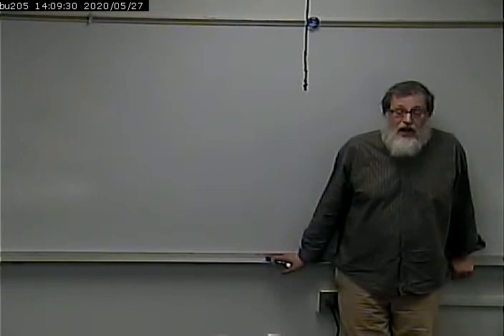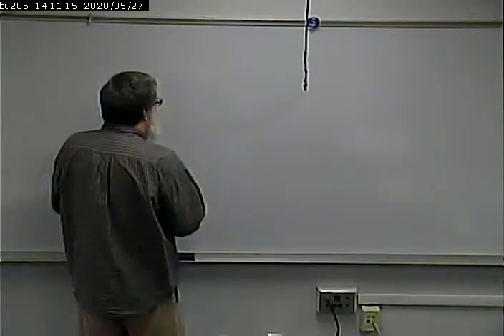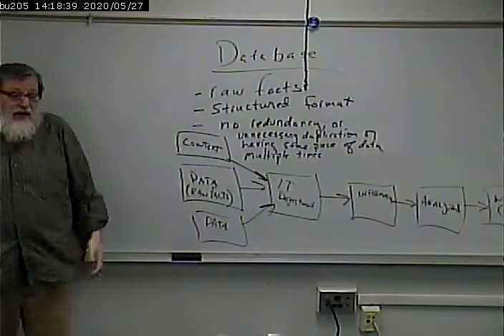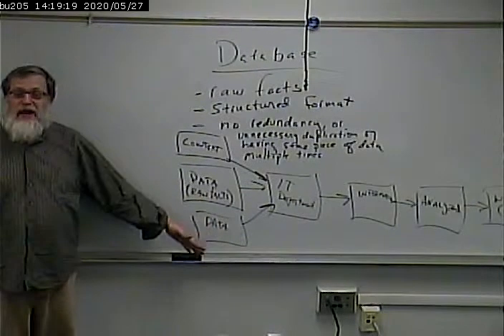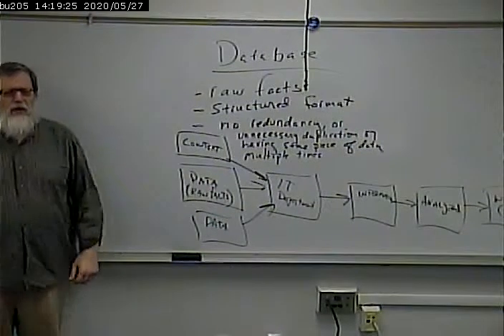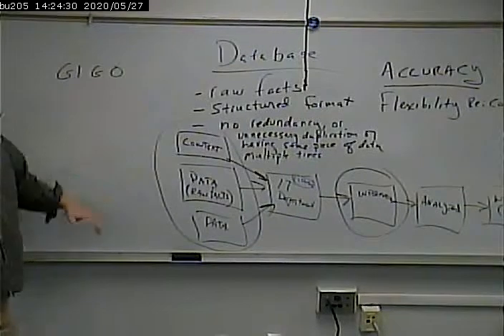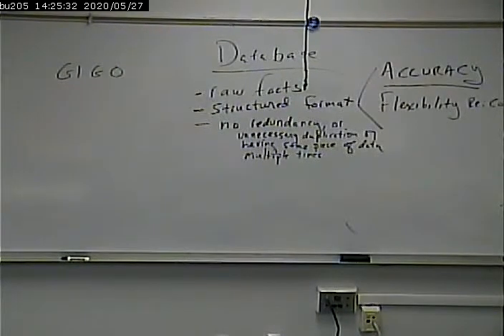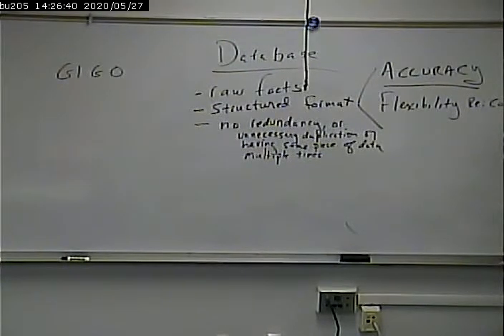CISS243 - Web Db Integration - Intro to relational databases - 10/16/2012 - Part 1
Introduction to Relational Databases